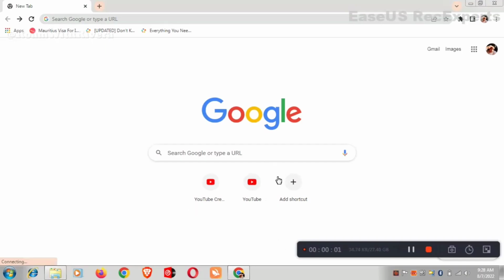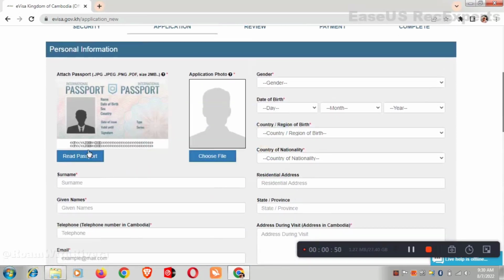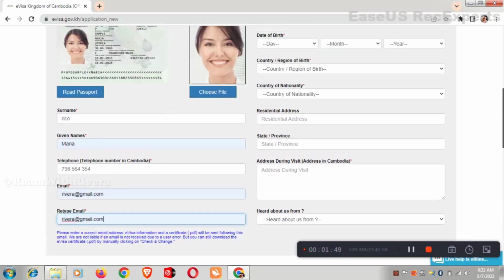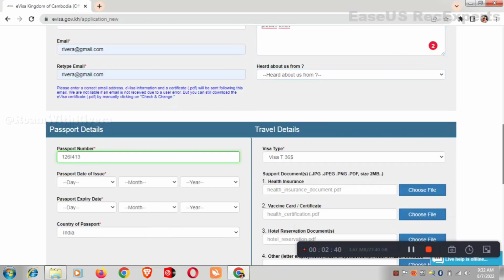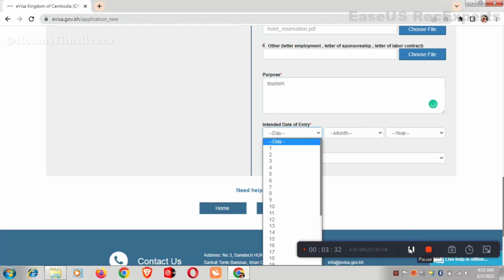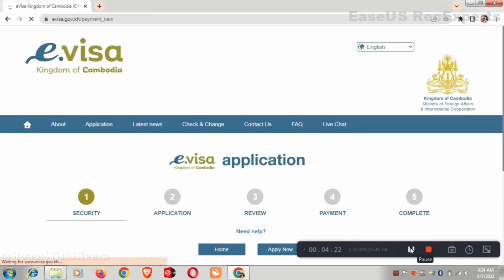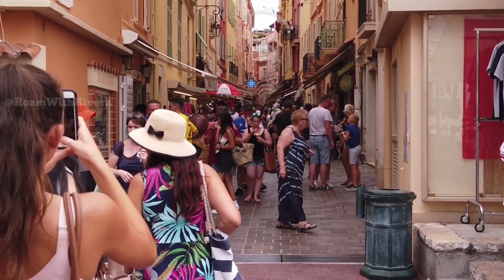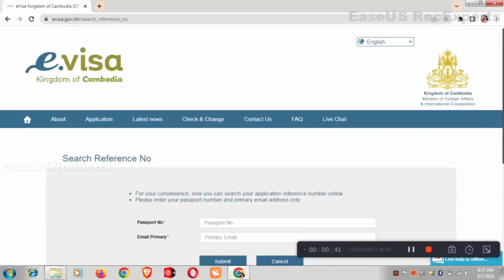How to Apply Cambodia E-Visa Online | Full Process in English | RoamWithRivera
In this video, I will teach you guys about How to Apply Cambodia E-Visa Online | Full Process in English..

Documents Required -
1. Digital Scanned Copy of Passport
2. Scanned Photographs
3. Debit/Credit Card

Validity - E-Visa is valid for 3 months after being issued
Stay - You can stay in Cambodia for a maximum time of 30 days with E-Visa
Fees - 30$ Visa + 6$ Processing Fees